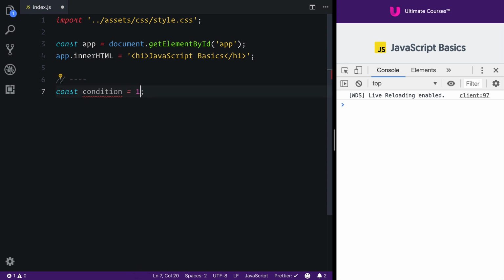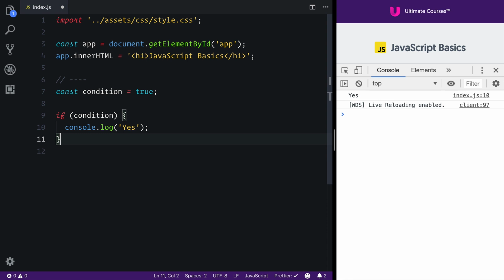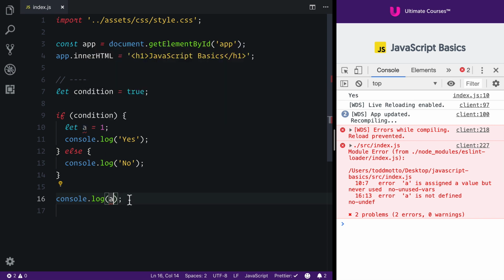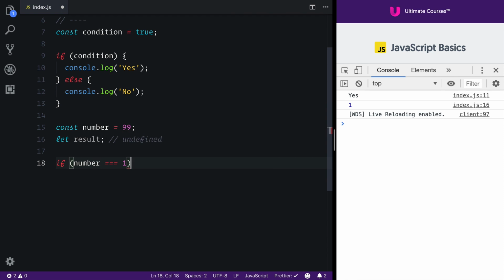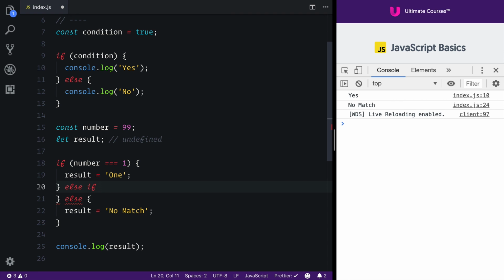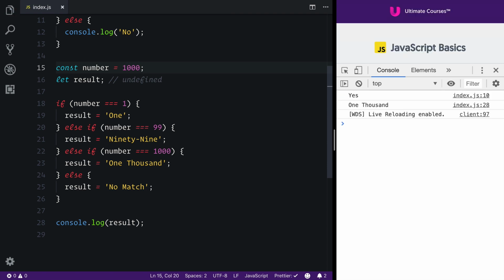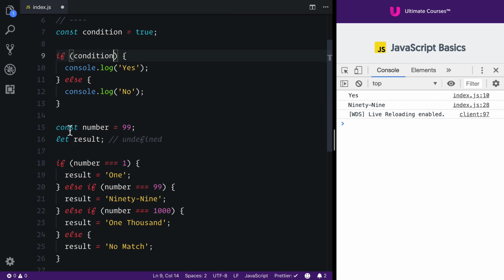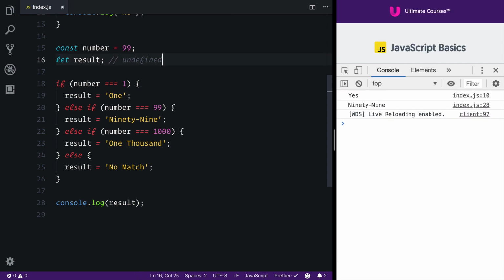Ultimate JavaScript Basics 09 - If, Else If and Else Statements